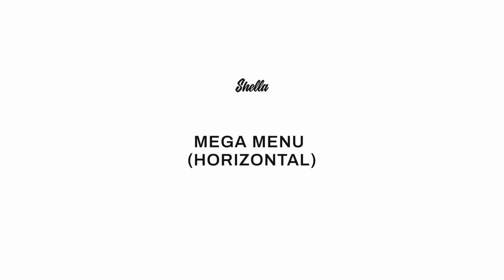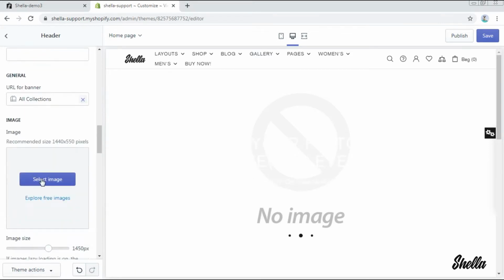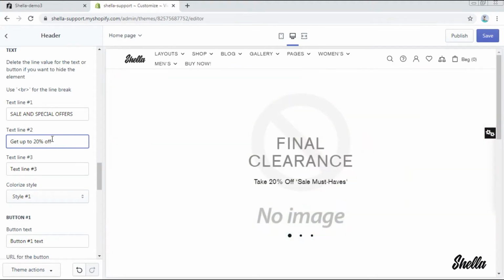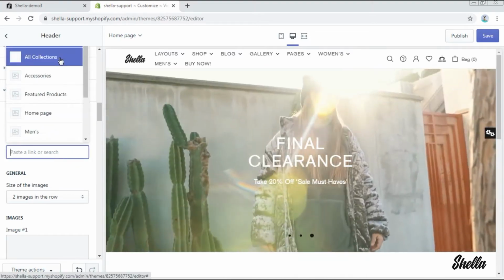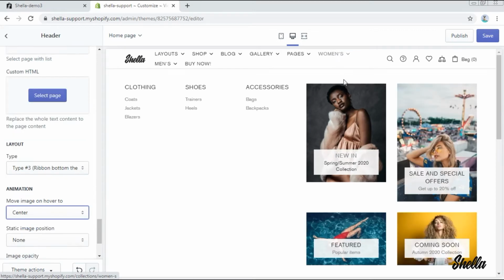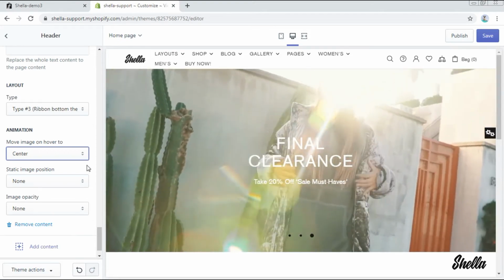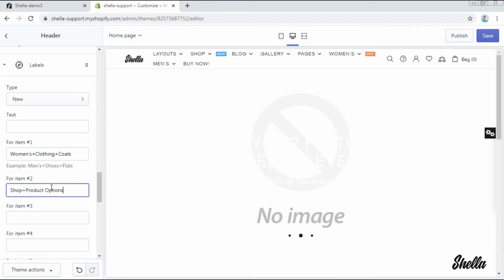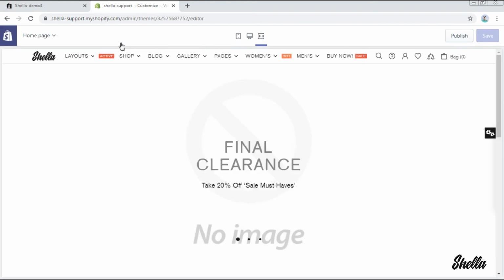4. Mega menu (horizontal). How to add and edit a horizontal mega menu @ Shella theme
Shella - Ultimate Fashion Shopify theme.

This video gives you detailed instructions on how to add and edit a horizontal menu.